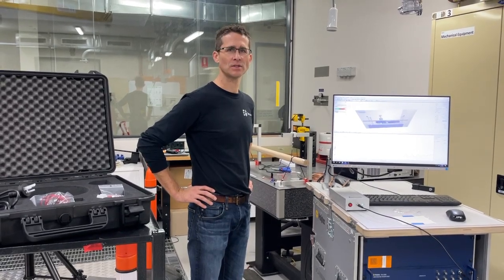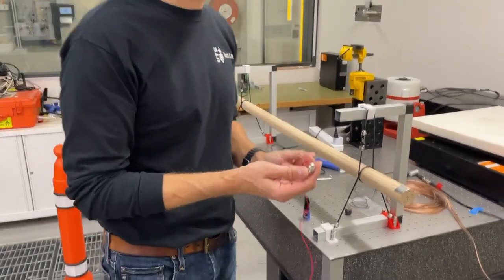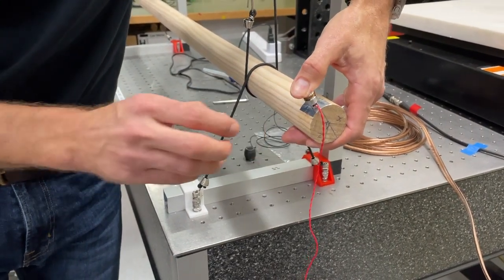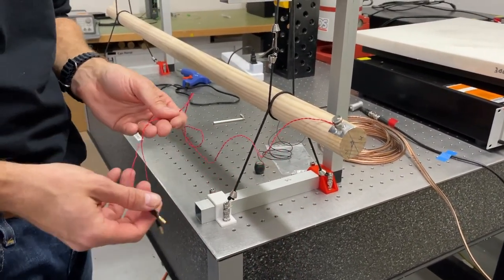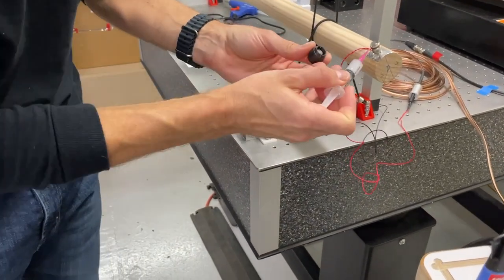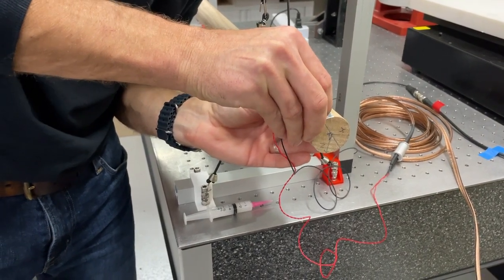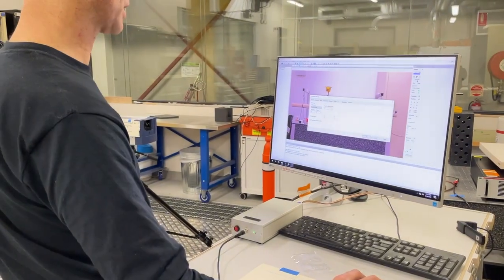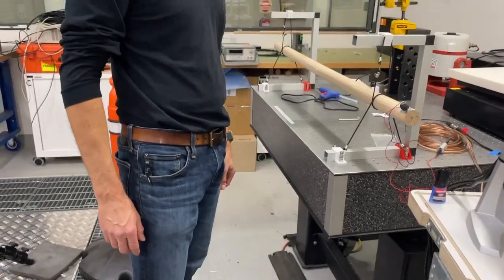UTS Tech Lab Vibration Lab Qsources Qlws mini inertial shaker 2 of 3 - How to setup and use it?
In this second of three videos, I describe How to setup and use it? for the Qsources Qlws lightweight (aka mini inertial) shaker.